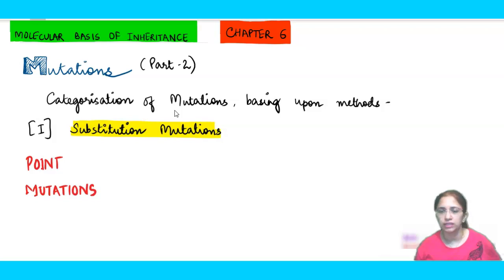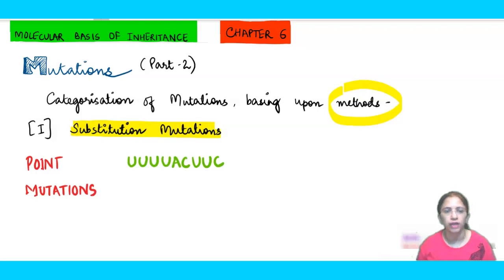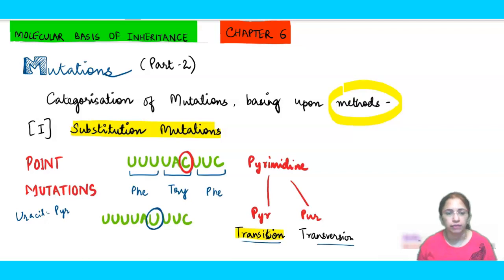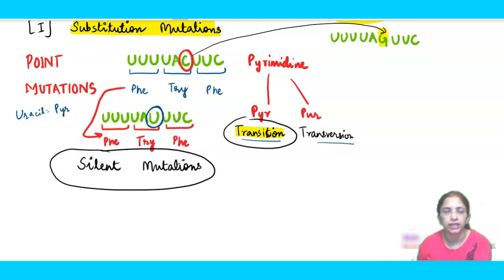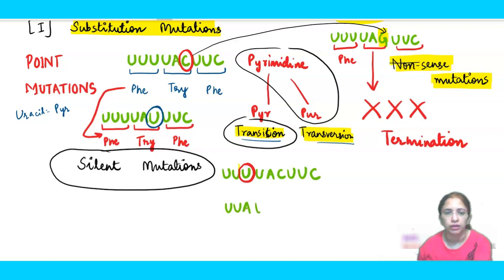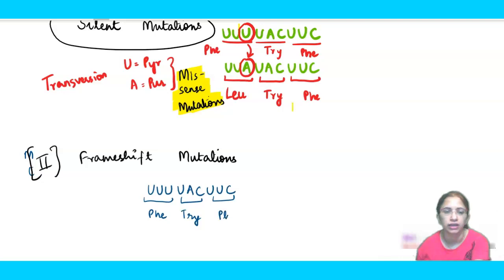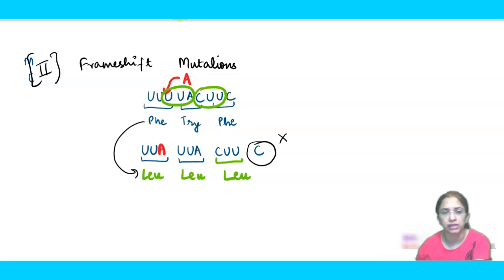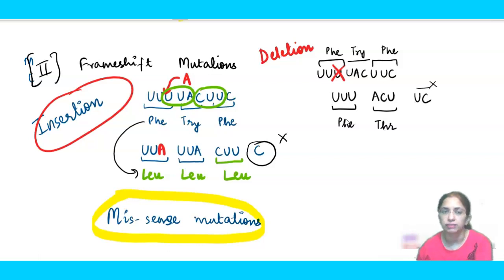Mutations I Part-2 I Molecular Basis of Inheritance I Chapter 6 I Class 12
In this video, I have explained Mutations, this is part-2 on it. It is a topic of sixth chapter of grade 12 Biology. The name of the chapter is MOLECULAR BASIS OF INHERITANCE.

LINKS:
Chapter 1: Reproduction in Organisms